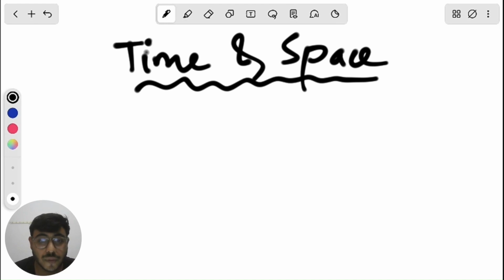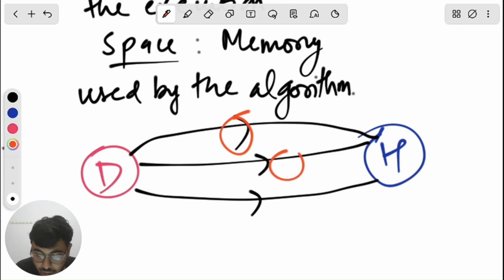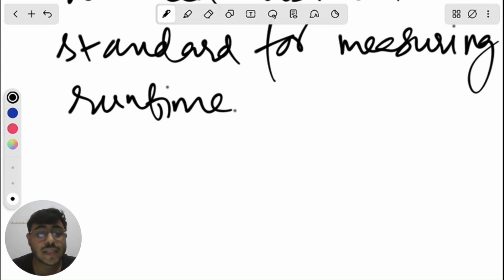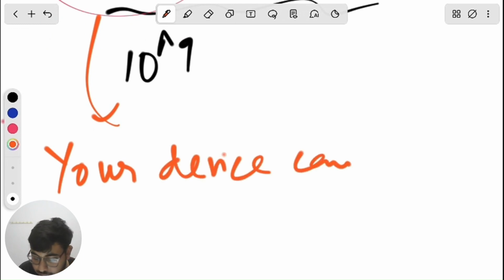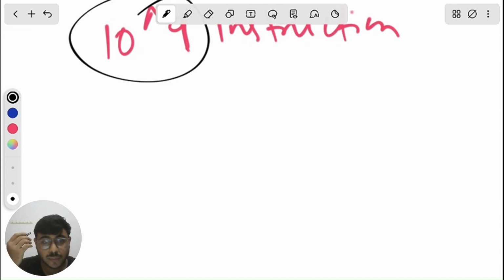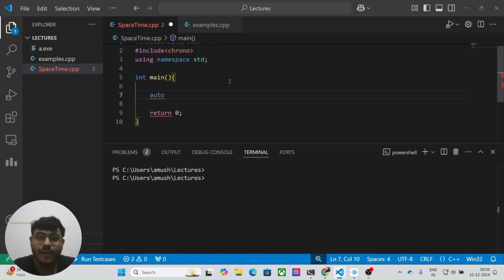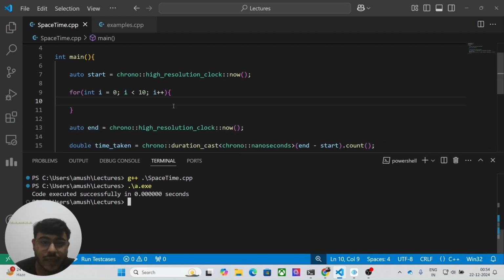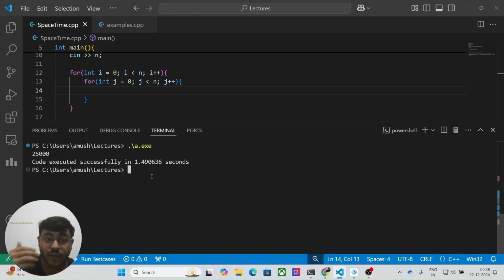Time & Space Complexity | Part - I | DSA Series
*Helllooo Guys, I'm back again with a brand new DSA series !*

From today onwards, we start our DSA journey with the first topic : *Time and Space Complexity* .  Time and Space complexity is a very important topic from the point of view of interviews, placements and also as a programmer.  This topic will be covered over 2 videos, with this being the first of them. So Let's dive into it !